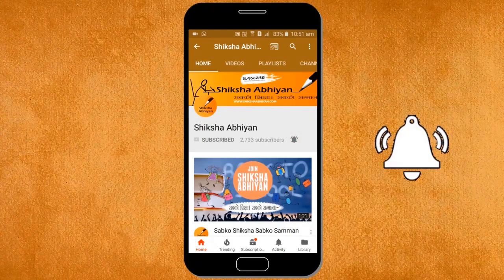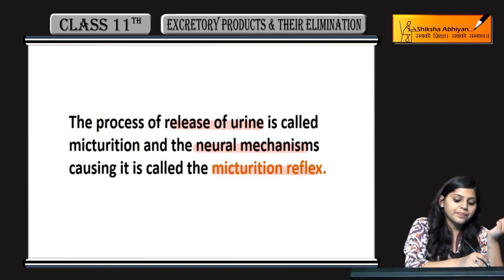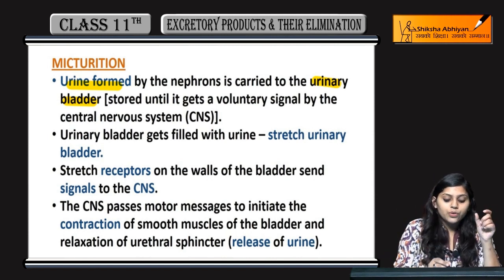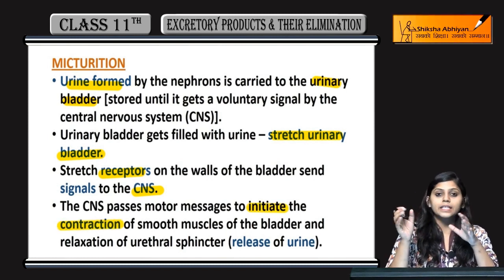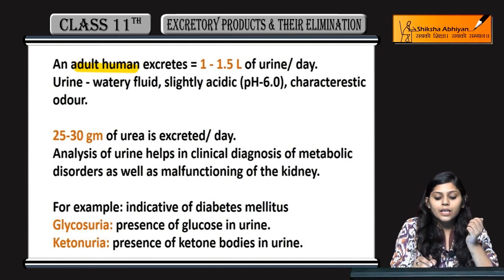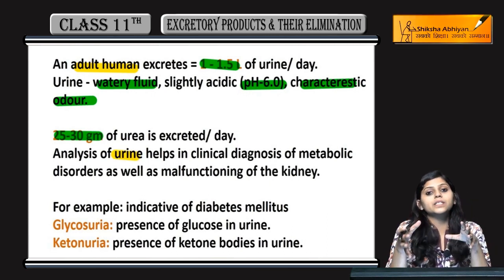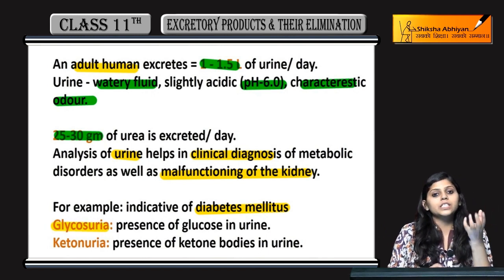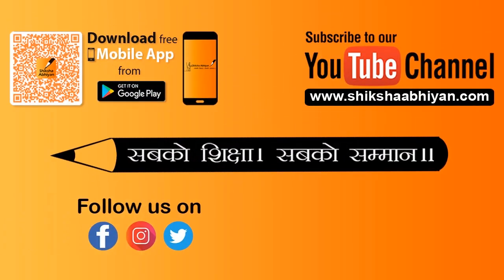Micturation - CBSE Class 11 Biology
This video explains that the process of release of urine is known as micturition and the neural mechanisms which are responsible for it is micturition reflex. Urine is formed by nephrons is carried to urinary bladder which is stored there until it gets a voluntary signal by Central Nervous System (CNS). Urinary bladder stretches when it gets filled with the urine. Stretch receptors on the walls of urinary bladder send signals to CNS that further passes motor message to initiate contraction of smooth muscles of bladder and relaxation of urethral sphincter (release of urine). Approximately 1 – 1.5 L of urine is passed out by an adult human in a day. 20- 30 g of urea is excreted per day. Urine also helps in clinical diagnosis of metabolic disorder in case of any malfunctioning of kidney. Glycosuria determine the presence of glucose and ketonuria detect the presence of ketone bodies in urine.

This video is a part of the series for CBSE Class 11, Biology demo videos. In this series, we have completed all the concepts, examples and the entire NCERT exercises. It is the part of an initiative taken to provide quality online education to students free of cost on YouTube.